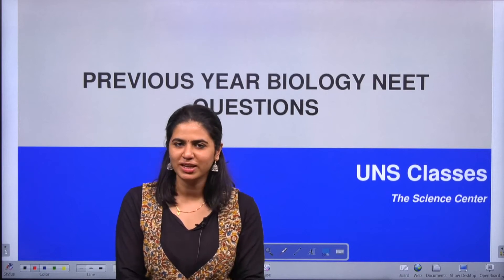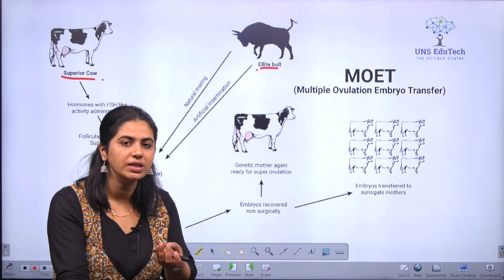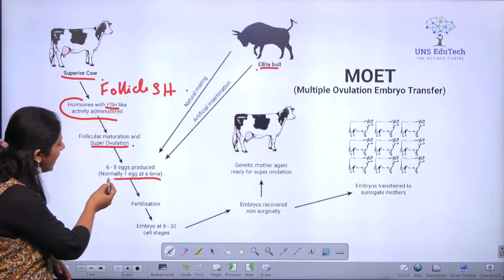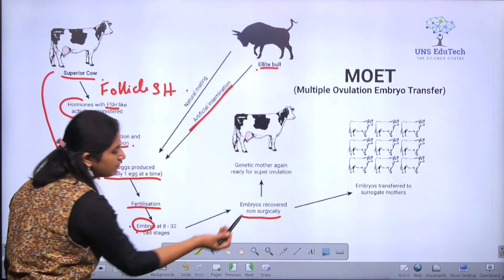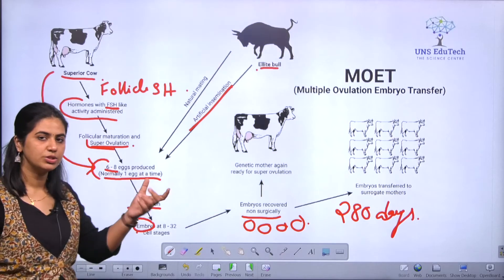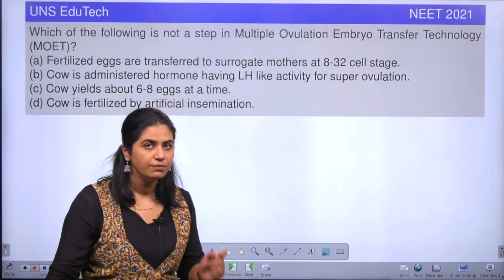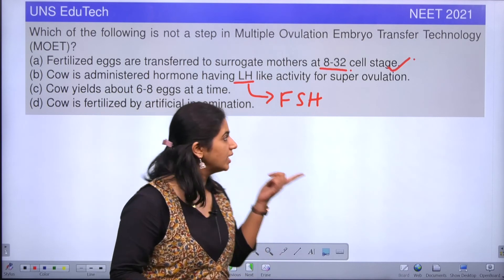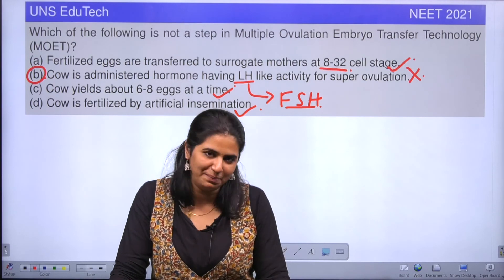Previous Year Question Paper NEET 2021 CBSE Class12 NEET Biology lI MOET ll animal breeding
MOET (Multiple Ovulation Embryo Transfer Technology) is the technique in which multiple eggs are fertilized in an animal and the embryo is collected on the 7th day, without any surgery. It is the traditional method of embryo production and is practiced in cattle.